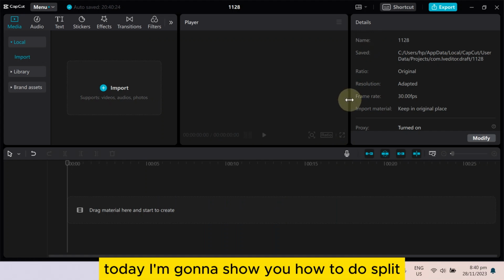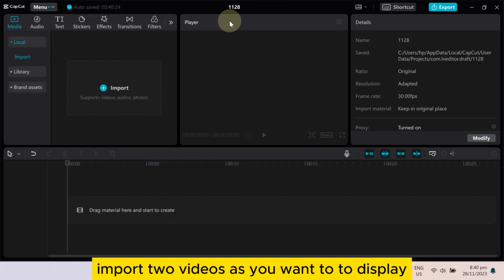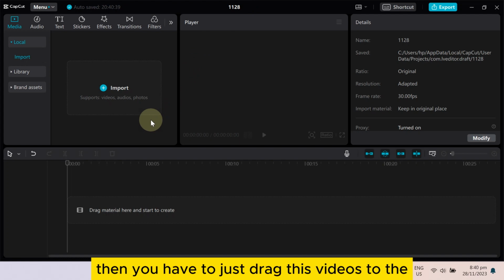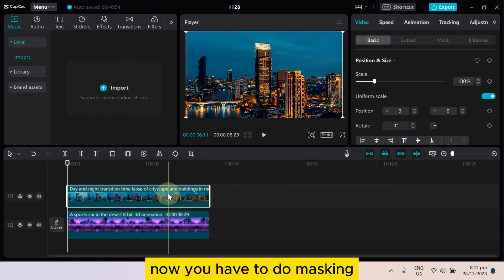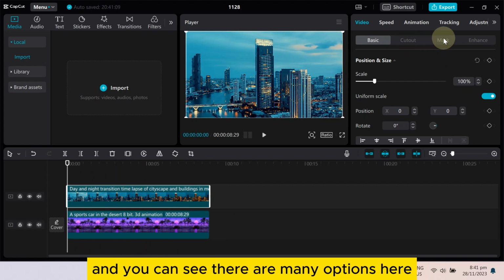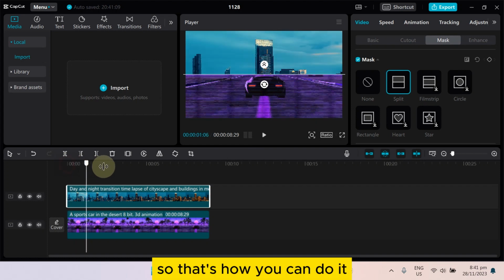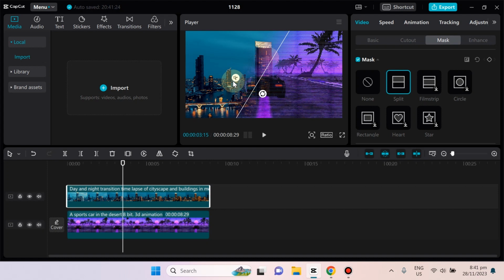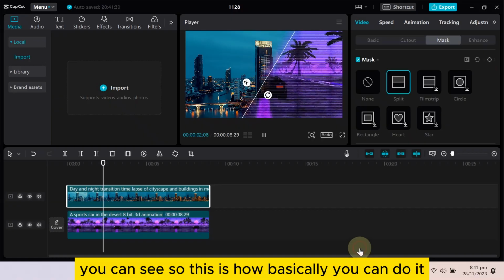How To Make Split Screen Videos On Capcut PC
Learn How To Make Split Screen Videos On Capcut PC